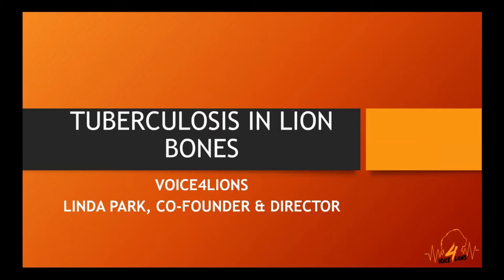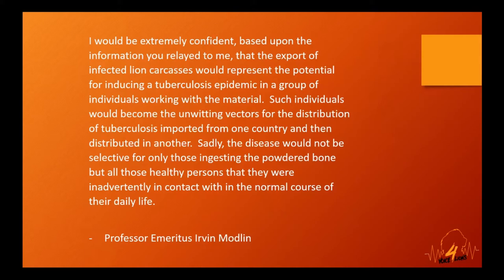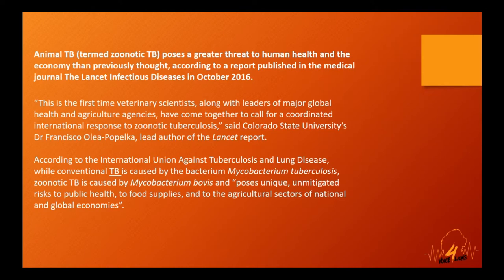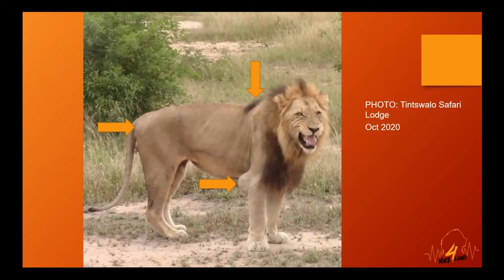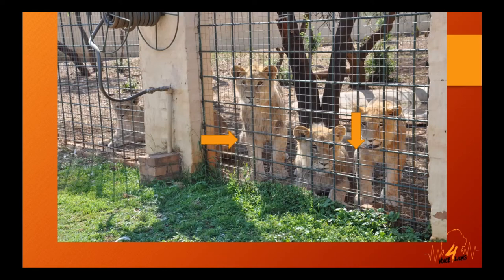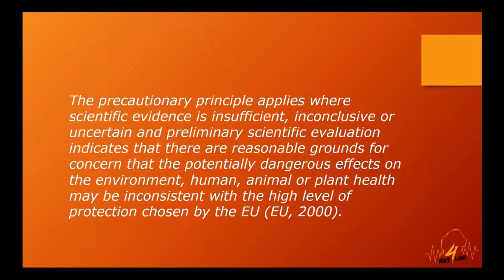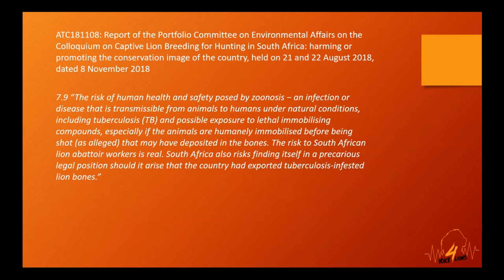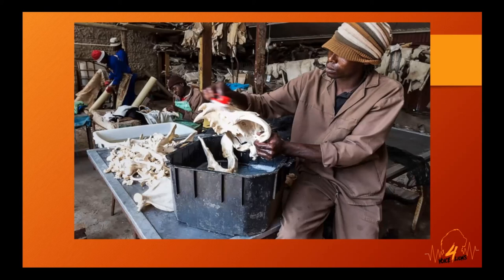Linda Park Voice4Lions TB in lions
Linda Park, Director of Voice4Lions South Africa presents shocking evidence of the Tuberculosis risk to humans from the lion industry of South Africa.